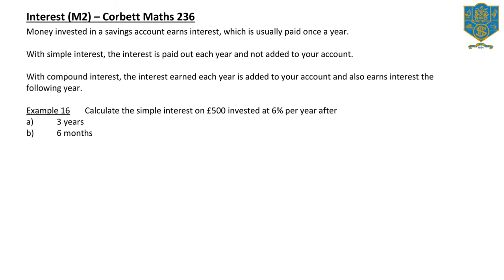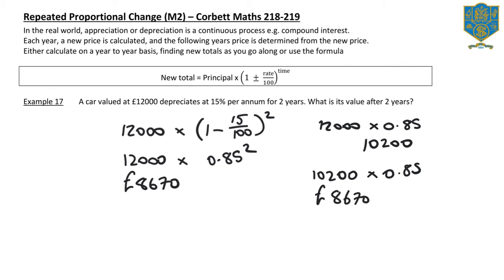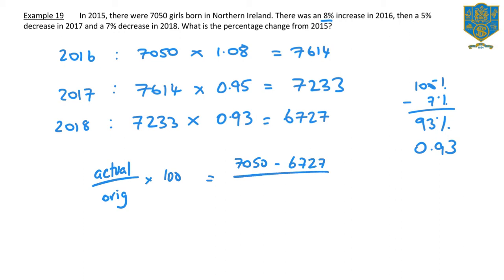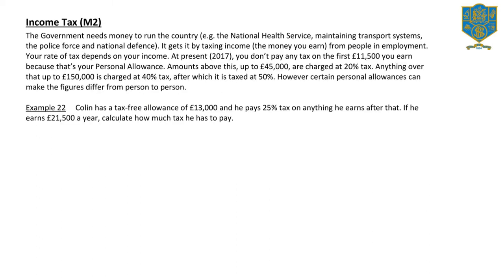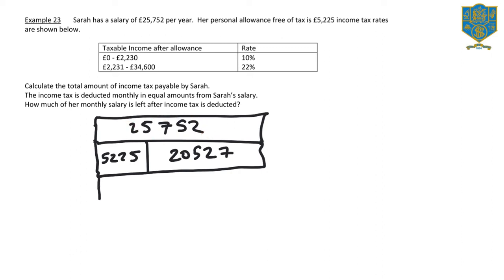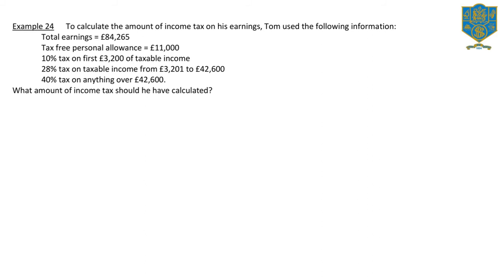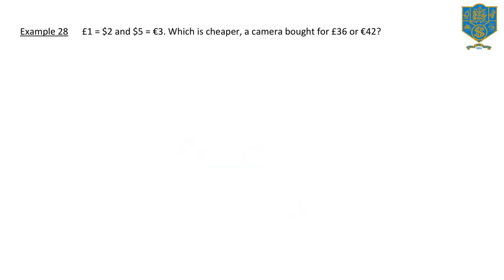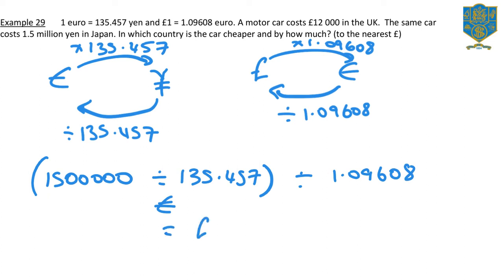M4 1.4 Financial maths